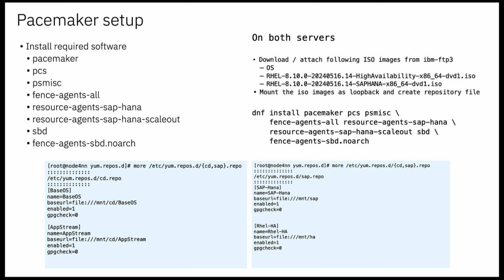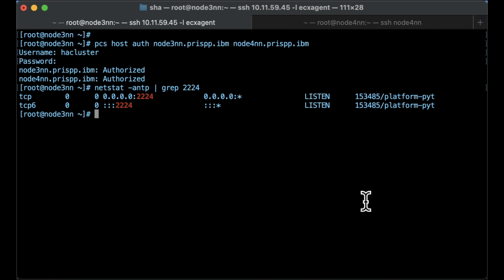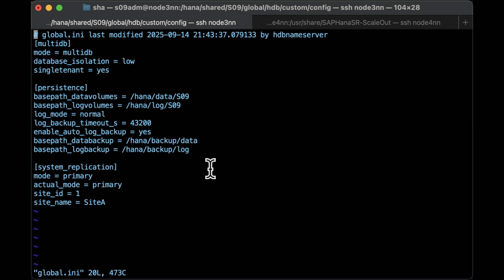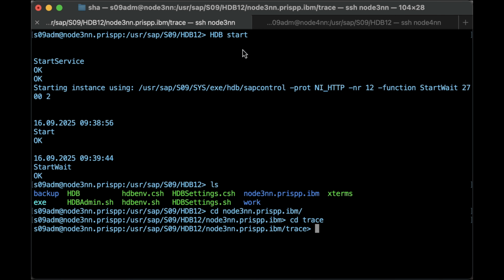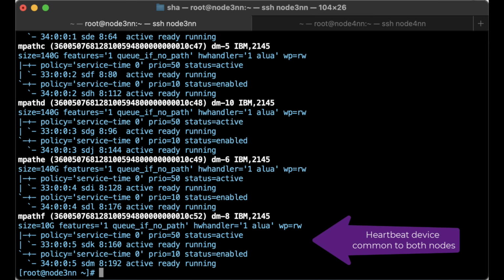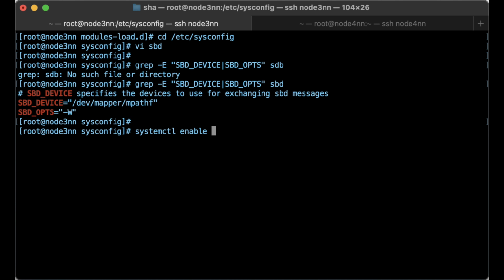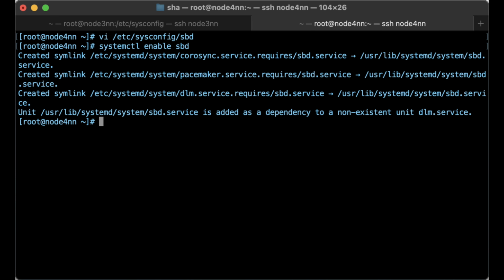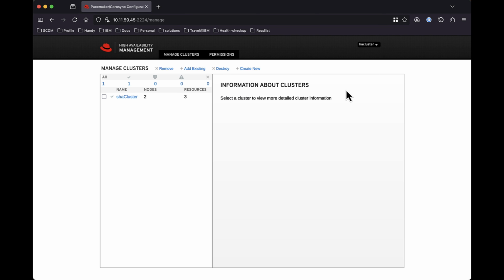07/07- Pacemaker Configuration for SAP HANA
This video explains how to configure Pacemaker for high availability and how to integrate SAP HANA with the Pacemaker cluster. It provides step-by-step guidance on setting up cluster resources, configuring failover policies, and ensuring SAP HANA operates reliably within a Pacemaker-managed scale-out environment.

Administrators will gain practical knowledge on configuring both Pacemaker and SAP HANA to work together, laying the foundation for resilient operations, automated failover, and consistent database availability.